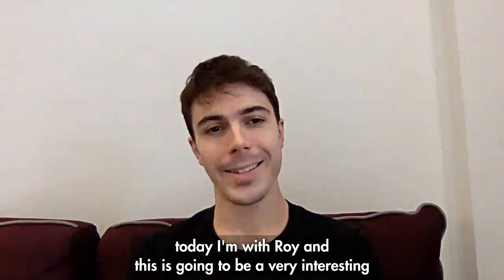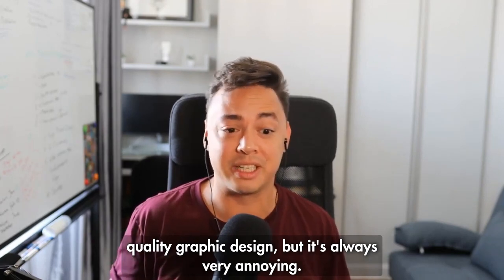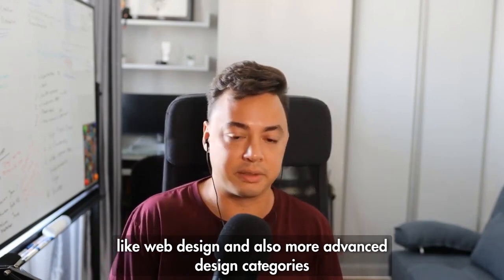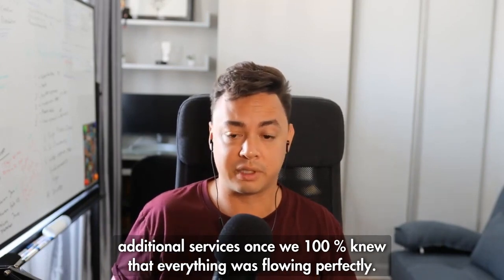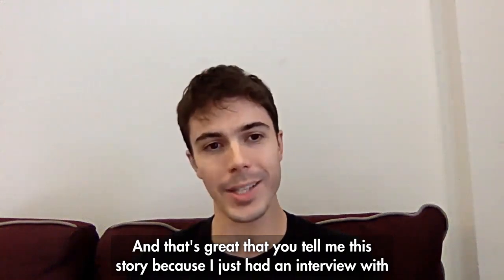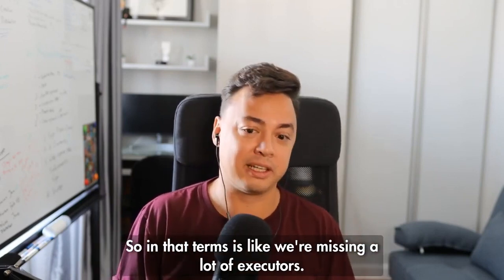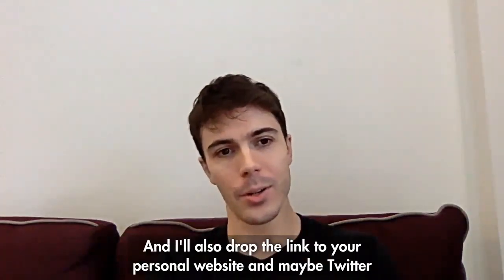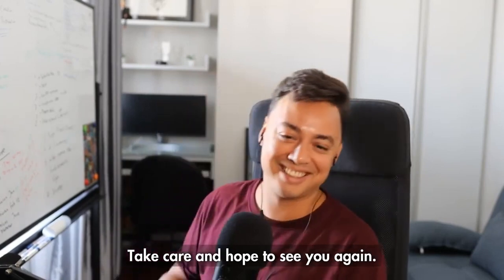Interview: How I Sold My Design Subscription Agency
Interview with ManyRequests